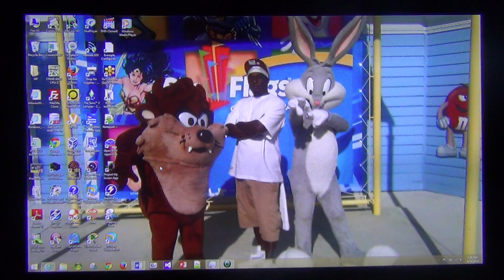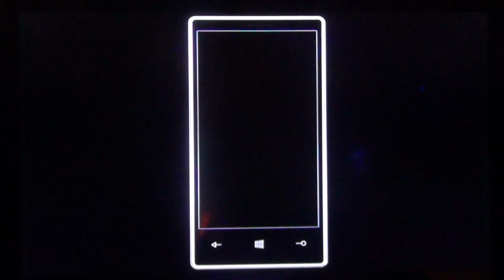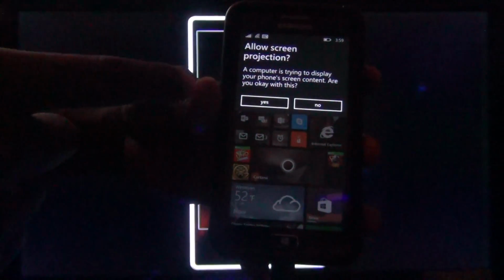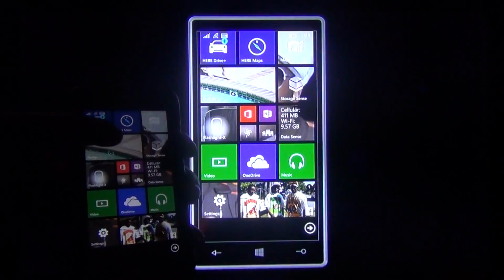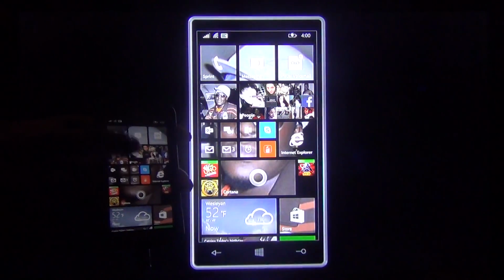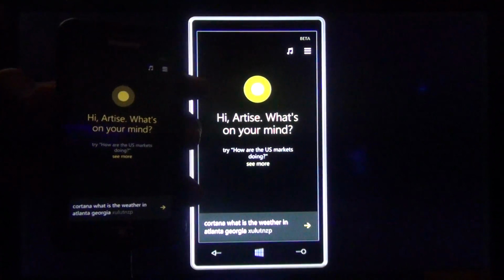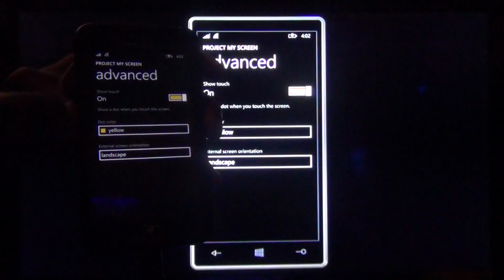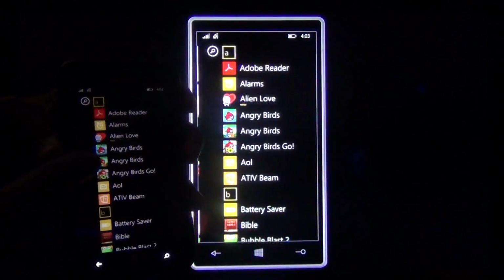How to Project My Screen in Windows Phone 8.1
This is the link to get the Project My Screen app for your Windows PC.

In the video I stated you wouldn't be able to see the mouse pointer to control the phone, but actually you can. You will have to hit the escape key or "Esc" key on your keyboard to see the mouse pointer to control the phone. You can also resize the project my screen display by dragging the corner to the size of your liking. There are keyboard shortcut keys in the help tab.